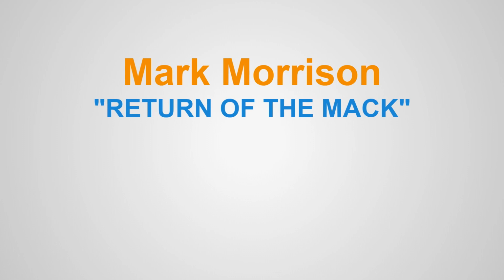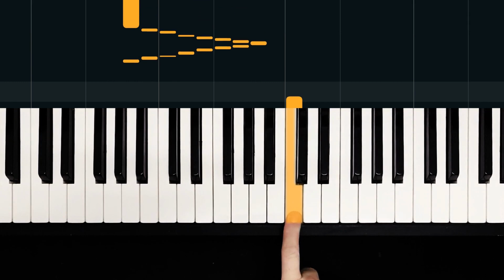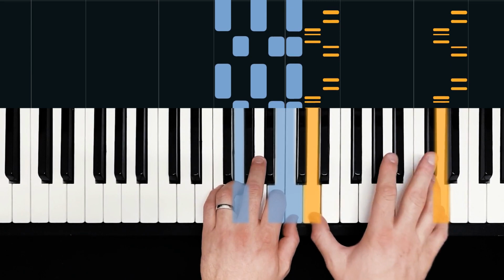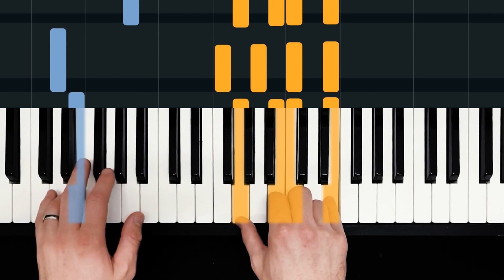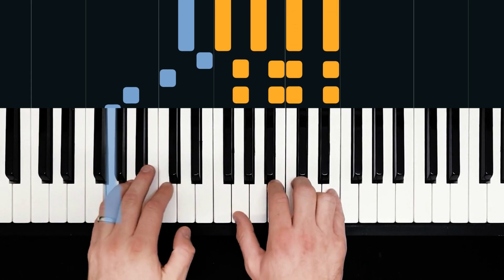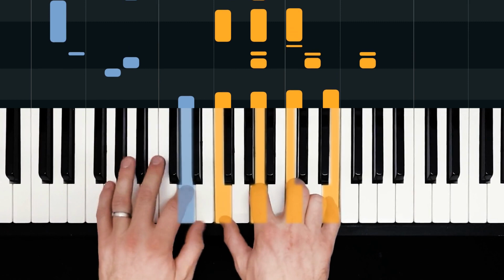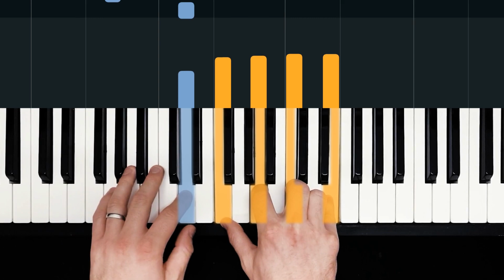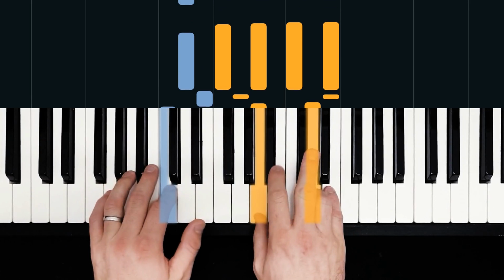How to Play "Return of the Mack" by Mark Morrison | HDpiano (Part 1) Piano Tutorial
In this piano tutorial we'll learn how to play "Return of the Mack" by Mark Morrison!

Joe teaches the bulk of this infectious ‘90s groove, with Niji breaking down the improvisation found in the vinyl intro.

0:00 - Welcome!
0:19 - Demonstration
2:09 - Intro
4:16 - Verse/Prechorus
7:29 - Chorus
11:53 - Final play through